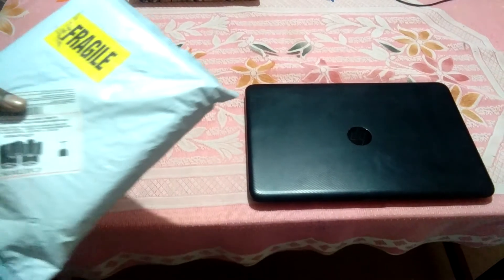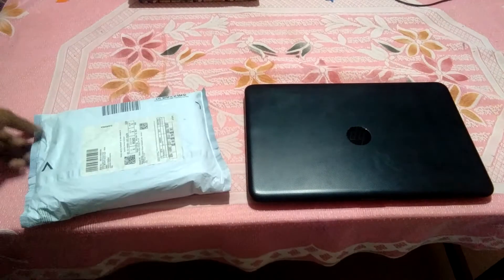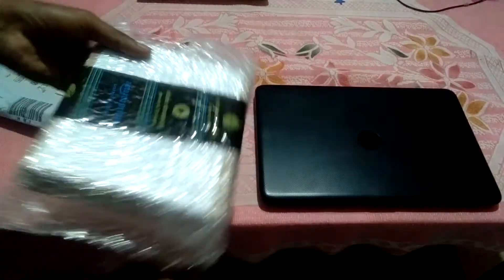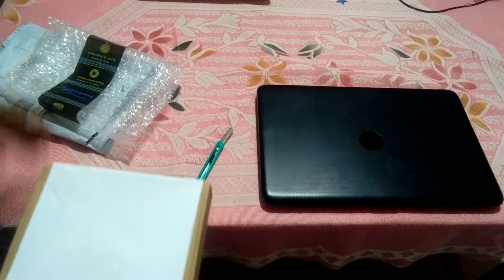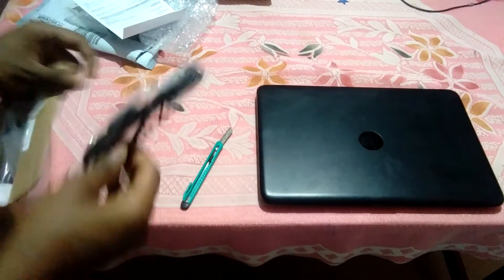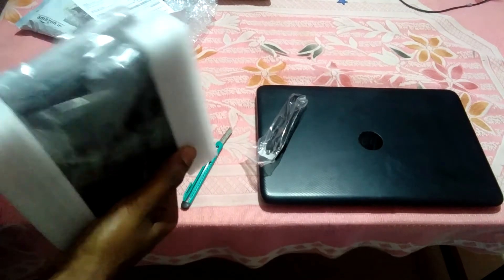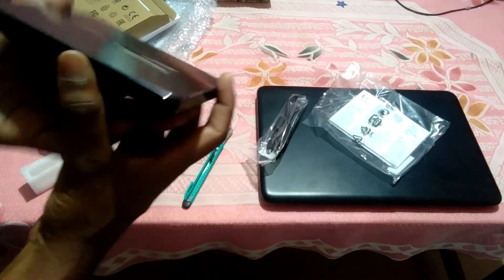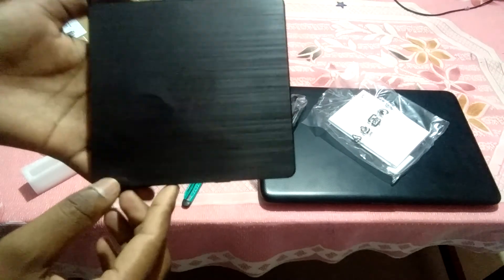Brand new external hard drive hp for laptop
This is the best